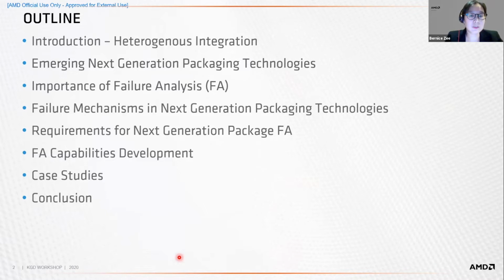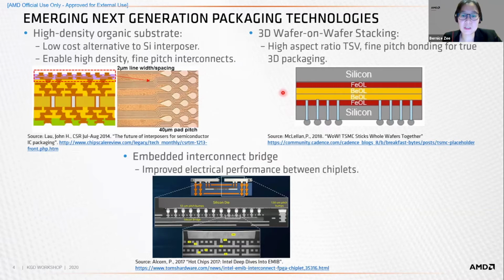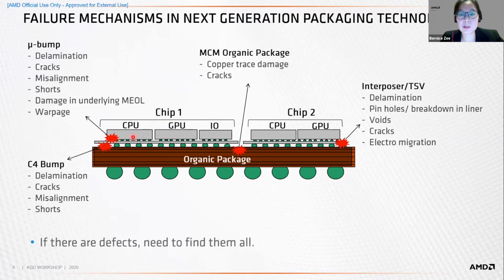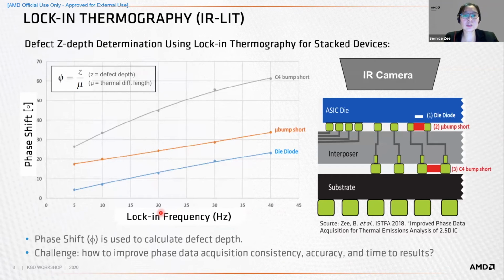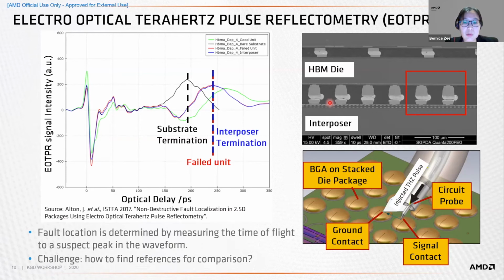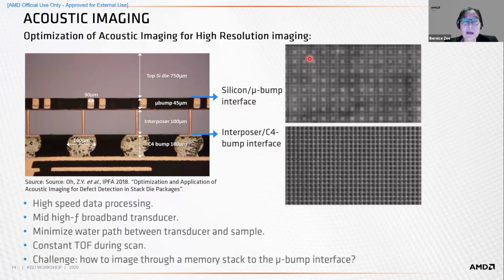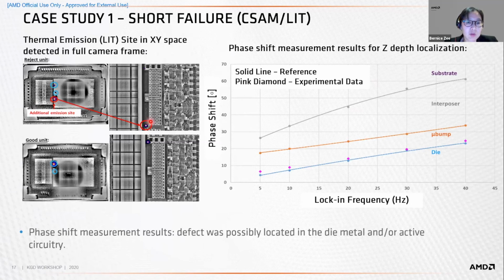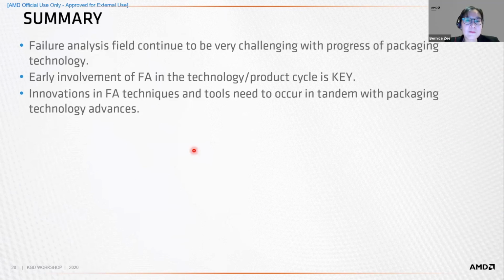KGD 2020 - Bernice Zee: Advanced Packaging Failure Analysis Challenges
KGD Workshop 2020
"Advanced Packaging Failure Analysis Challenges"
Bernice Zee
AMD

Moore’s Law is progressively slowing as barriers to traditional monolithic scaling become increasing prohibitive to keep up with. In addition, the advent of machines learning (ML), artificial intelligence (AI) and the internet of things (IOT) are driving the need for higher performance/bandwidth, smaller form factors and lower power solutions for electronics. This has fueled the development of new semiconductor packages such as Embedded Multi-Die Interconnect Bridge (EMIB), Wafer Fan-Out and 2.5D packages. However, failure analysis (FA) of these new packages poses challenges to the traditional way of package level failure analysis. This talk aims to highlight some of the challenges faced as well as current FA workflow demonstrated by case studies applications.